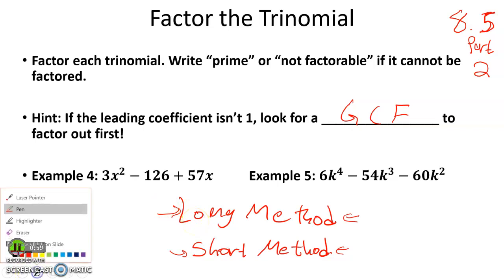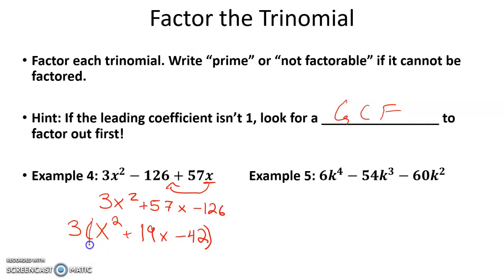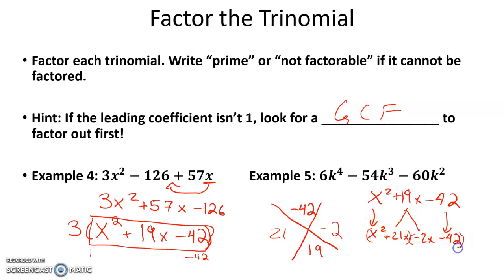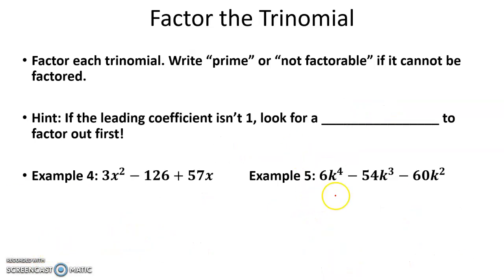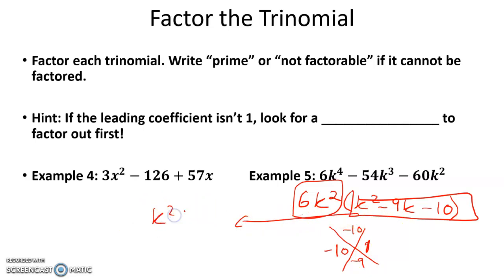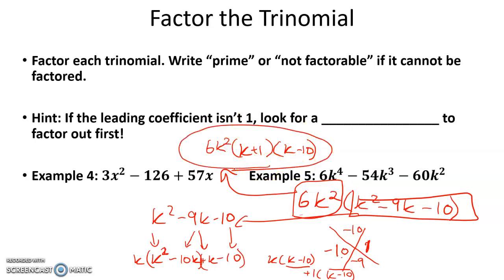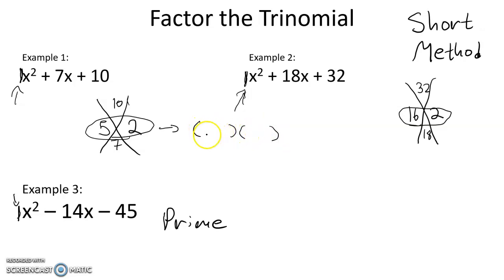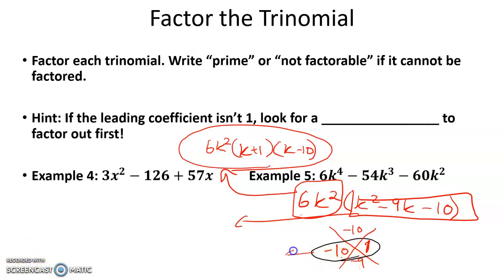Algebra I -- 8.5 (part 2) Factoring Trinomials when a = 1.